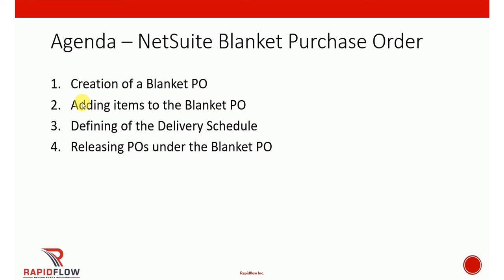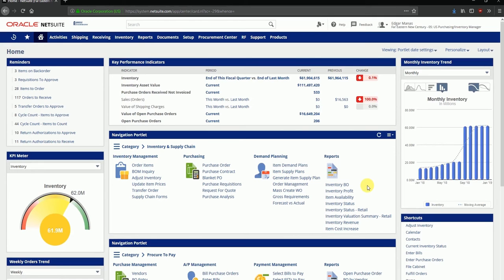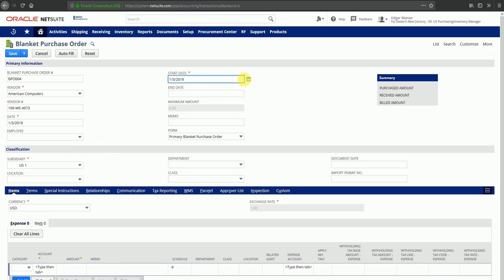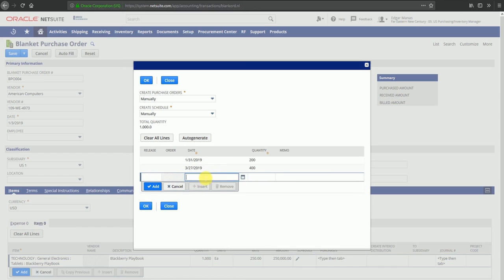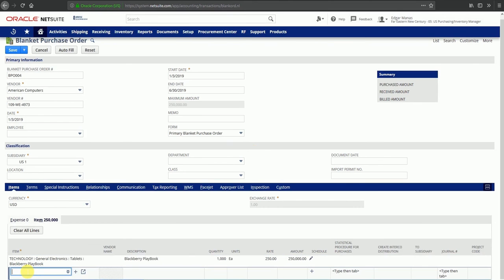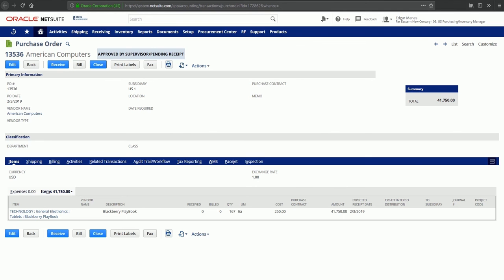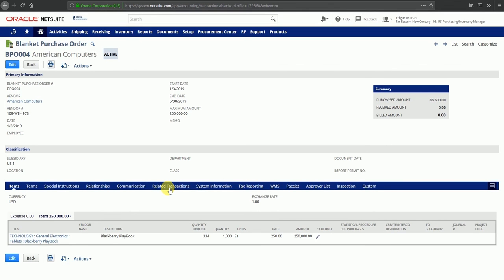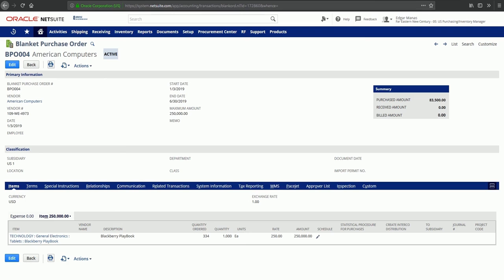Blanket Purchase Orders In Oracle NetSuite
This short video talks about Oracle NetSuite Blanket Purchase Orders Functionality.